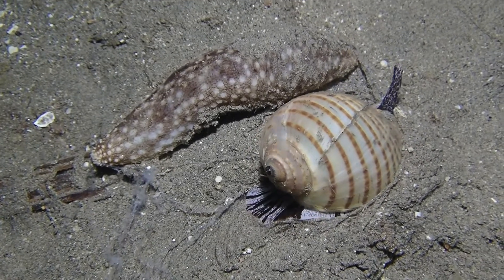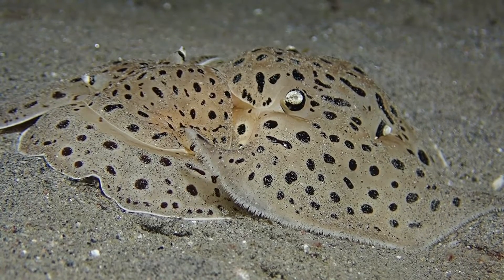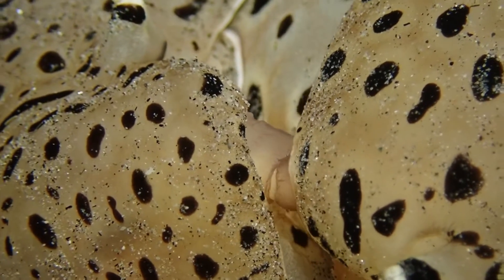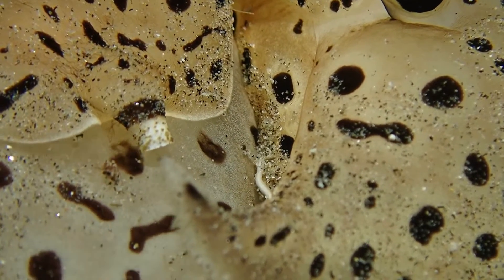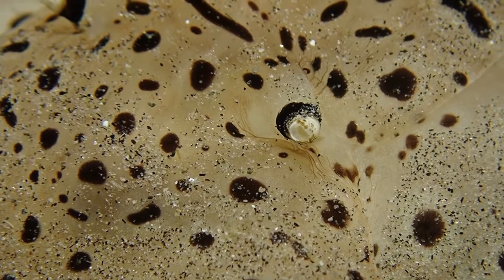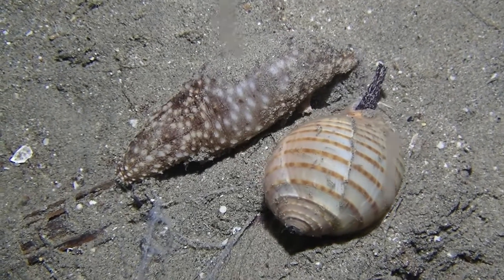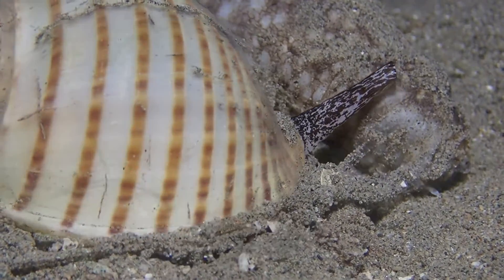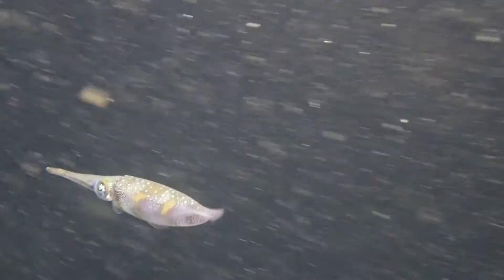Sea Slug Love PLUS Snail versus Sea Cucumber Fight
A pair of pleurobranchs, Euselenops luniceps, mating.
A snail, likely Tonna sp. attacking a sea cucumber, possibly Holothuria sp.
Squid, Loglio sp., frolicking and hunting in mid-water above the seagrass at night. Muck diving at its fines.
Filmed on scuba with an Olympus TG6 in the Philippines.
0:00 Intro
0:24 Pleurobranchs matine
6:06 Sea cucumber snail fight
7:39 Squid hunting